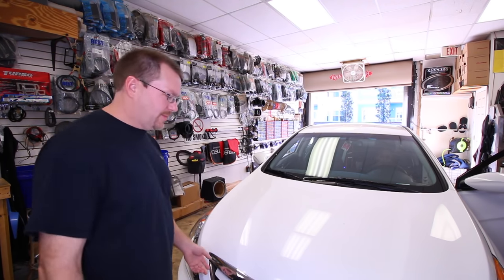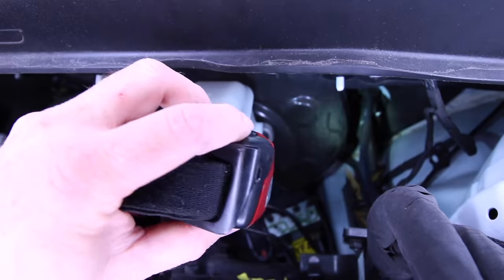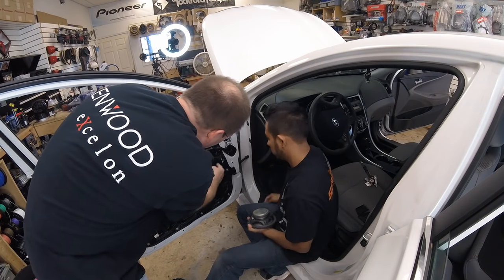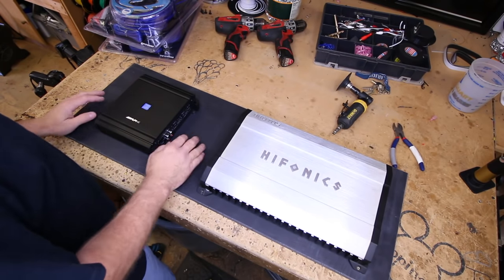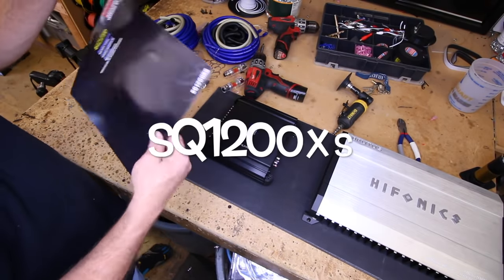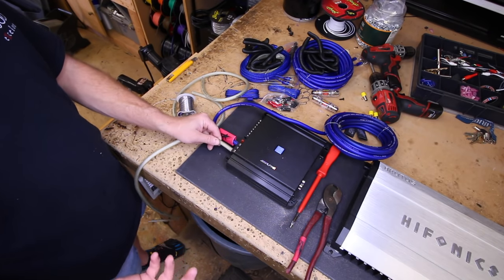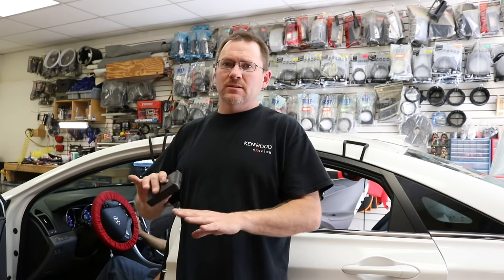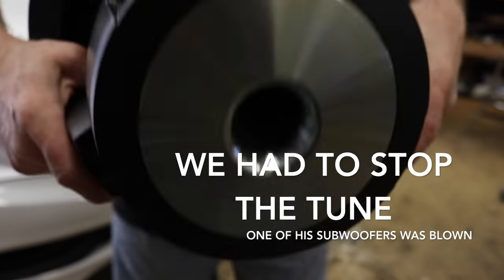Hyundai car stereo system installation make over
Today we had a full car stereo system redo. Customer had his friend do his stereo install and was having some problems with it. He had noise, popping and the amps were cutting off. We only service our installs so he decided to have us start over for him.  Out all the old and in with the new and this is how it went.